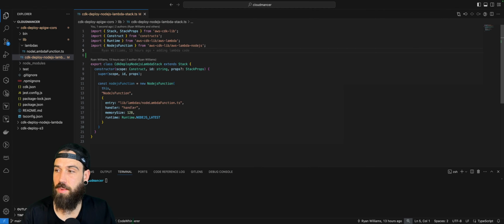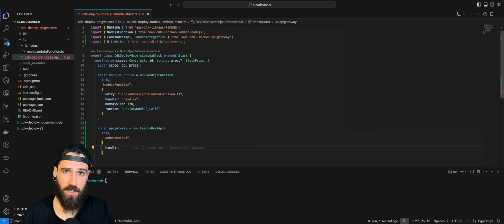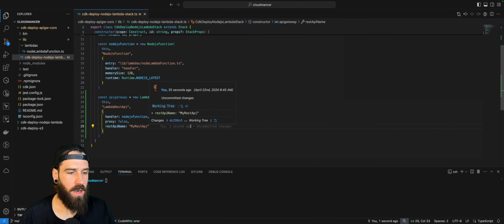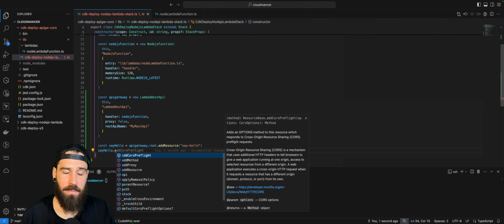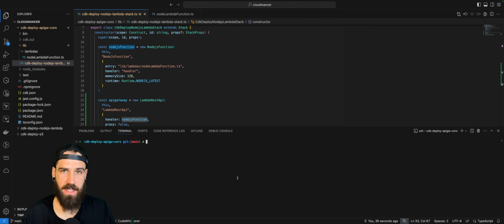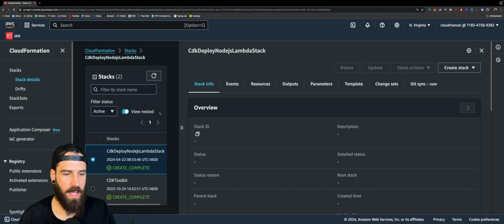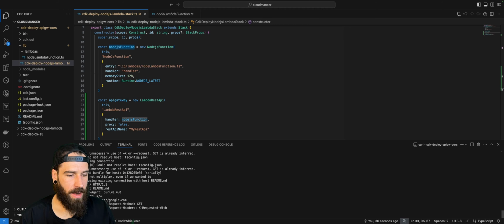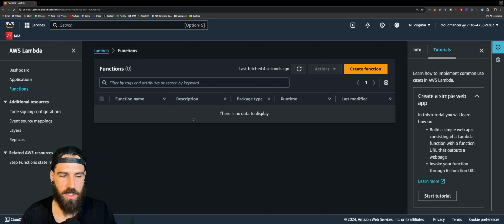How To Deploy a Lambda REST API Gateway Using the AWS CDK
In this video we break down process to deploy an Amazon API Gateway using the AWS Cloud Development Kit (CDK) for Typescript. This is the second video in the Lambda & API Gateway series.

Chapters:
0:00 Intro
0:25 Building
2:22 Deploy
3:17 Test
3:32 Teardown

Studio
Camera monitor mount
34’’ Monitor
Monitor mount

About me
My name is Ryan and I am an AWS certified Solutions Architect and Developer. I teach real-world serverless system design using AWS!